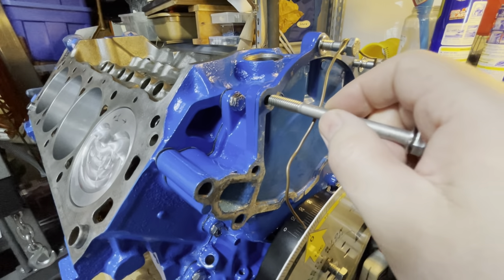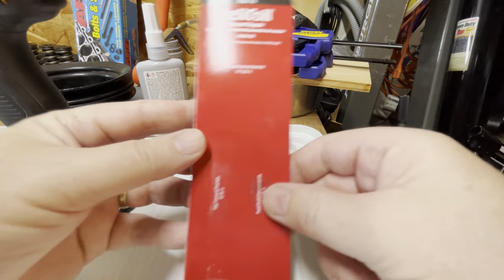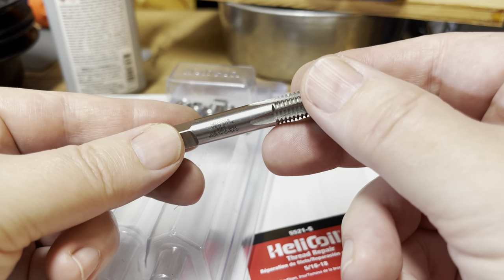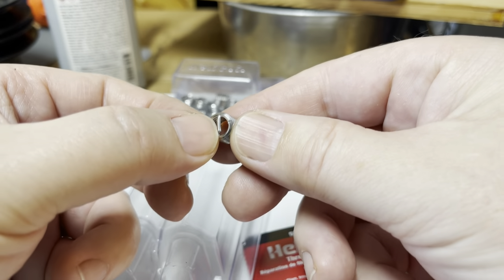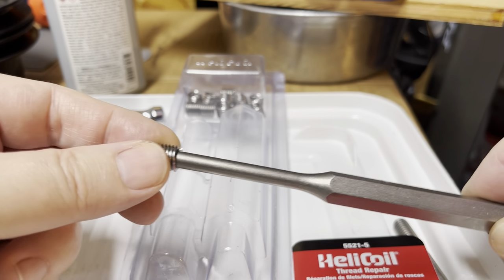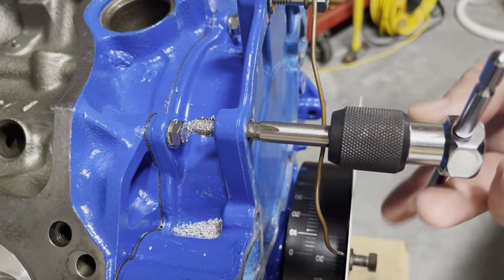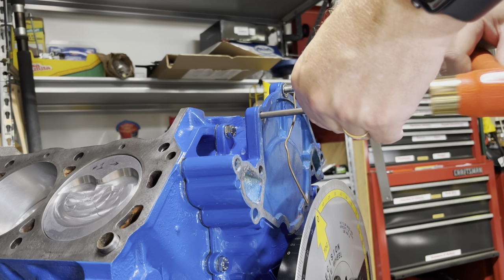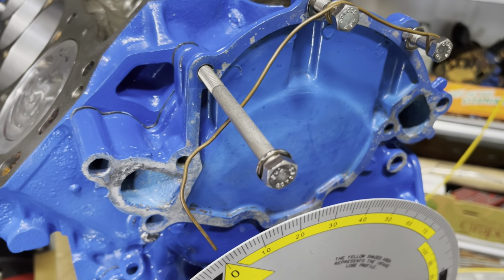Timing Cover Repair - Ford 289 331 Stroker Motor Rebuild part 15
This is Part 15 of my Ford stroker motor rebuild.

In this video I repair a stripped 5/16” bolt hole in my timing cover. I also filed the edge of the water pump to give clearance to the harmonic balancer.

Build list:

    Camshaft 31-442-8
        284 Advertised Duration
        224 Duration @ 0.050” lift
        .533” Lift
        110 Lobe separation